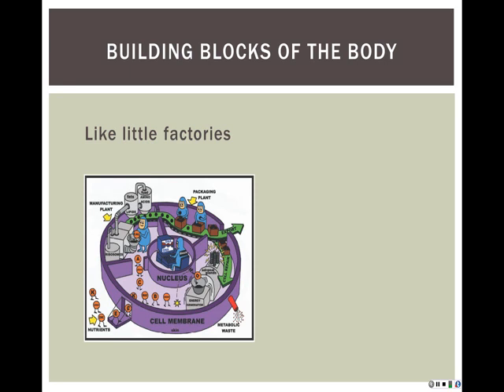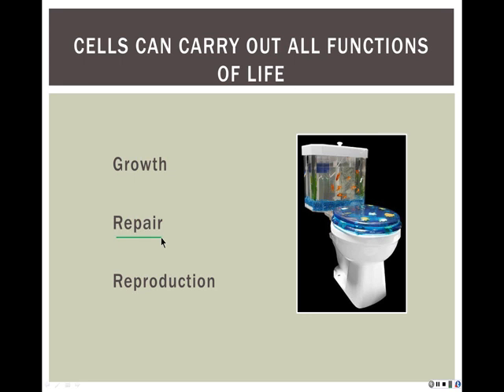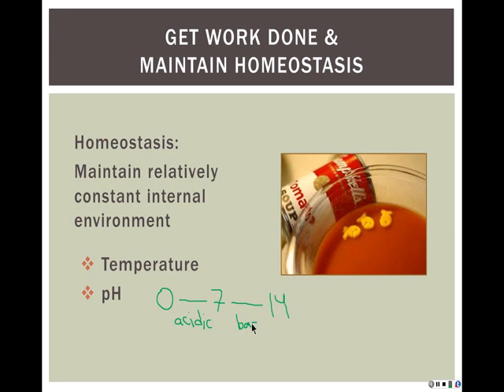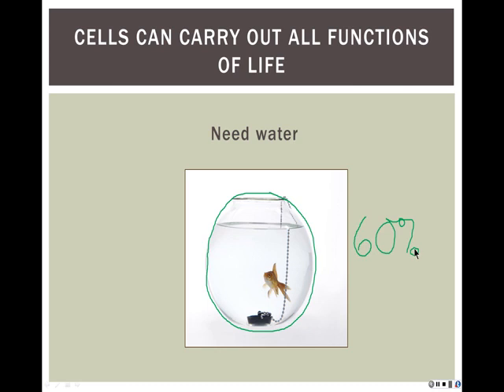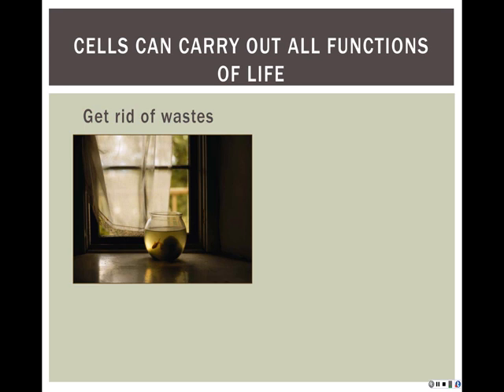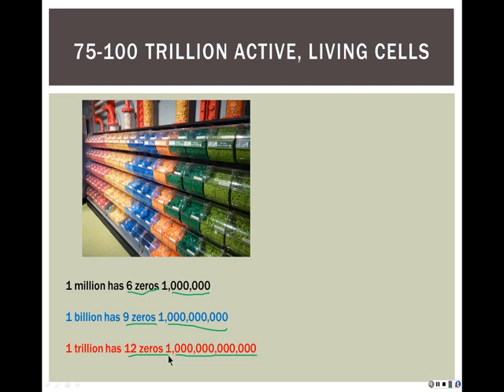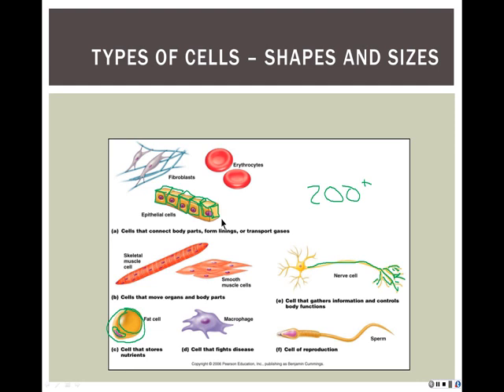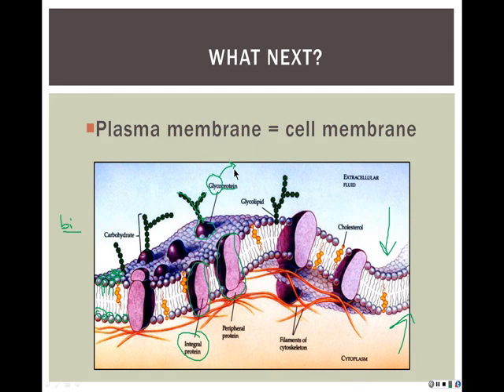API Cytology Intro